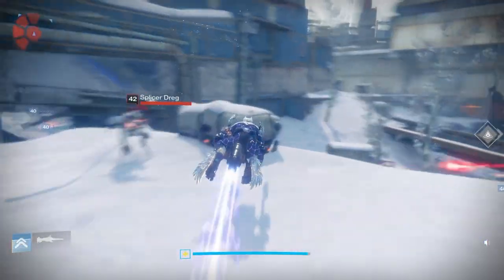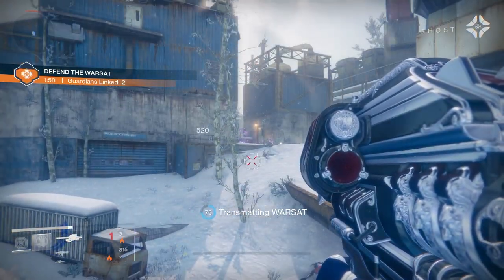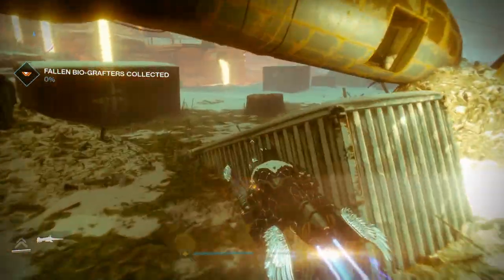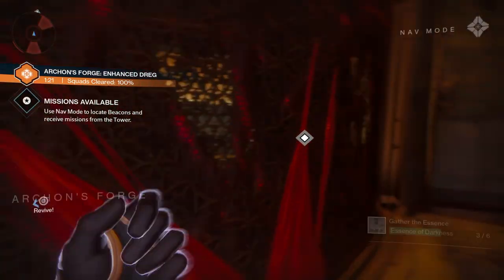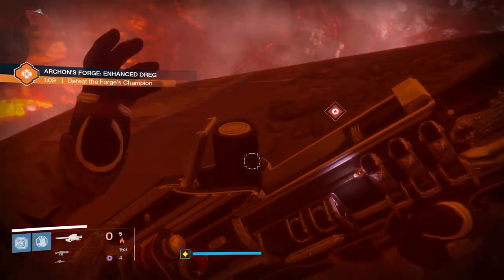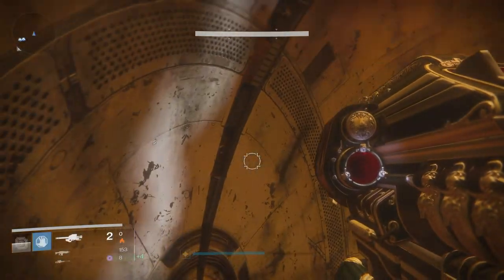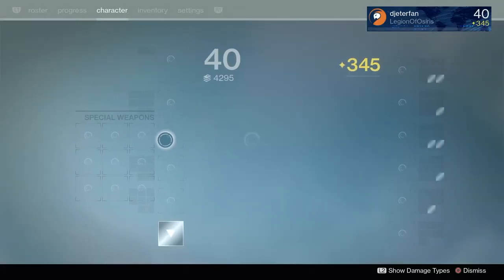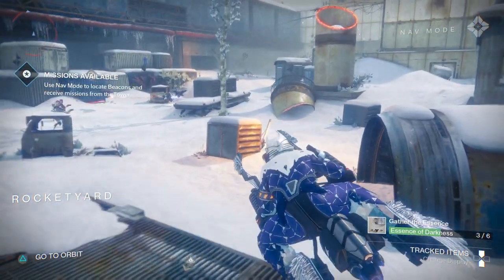Destiny: How To Get "SIVA OFFERING" & Complete Archons Forge (INSANE REWARDS!)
The new Archons Forge is a mix between prison of elders and the court of oryx, in this guide I show you how to get their as well as how to complete the diffrent level tiers of events and their varying rewards